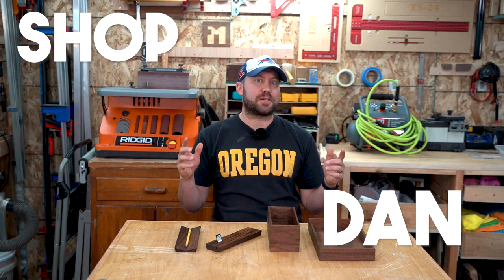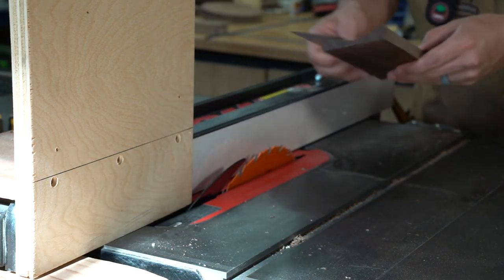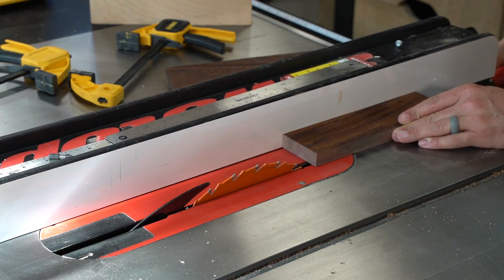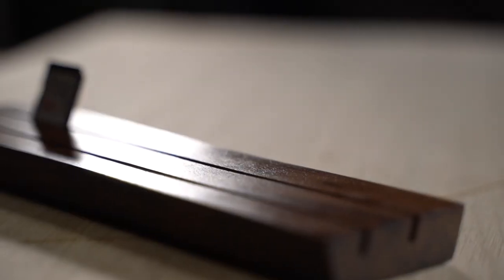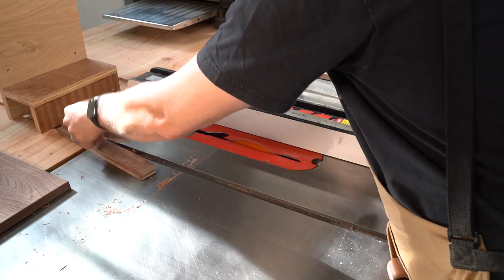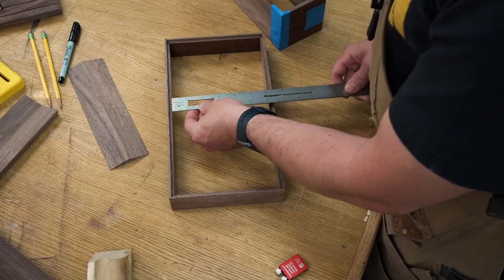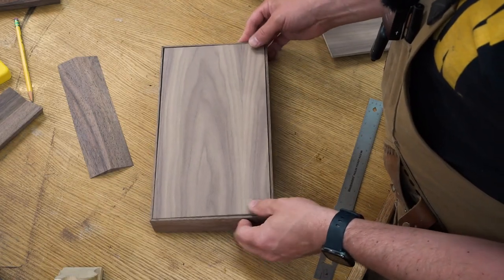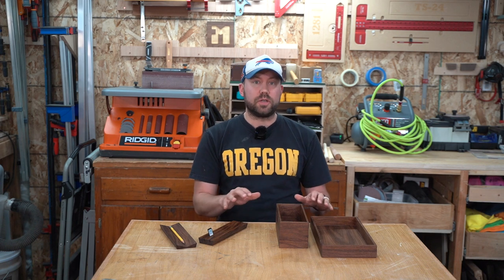DIY 4 Modern Desk Accessories with only a tablesaw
It's true: everyone is talking behind your back at the office about your, well, questionable desk accessories. Your pens and pencils are tossed around like dirty drawers and your stapler is always. in. the. way.

It's time to clean things up with four easy, modern walnut desk accessories. All you need is a tablesaw, the wood, and a couple hours to change the conversation into one of pity to one of envy.

Total cost of the build: $0 if you have some walnut scraps, but minimal if you need to buy it off the shelf.

Time: 2 hours, plus some dry time for the glue.

Difficulty: EASY--perfect for a beginning hobbyist.

Tools needed:

A table saw.
A jig for your table saw fence.
Glue.
You, dummy.